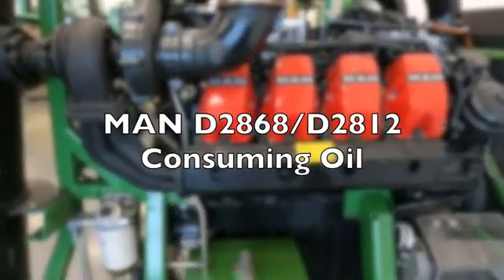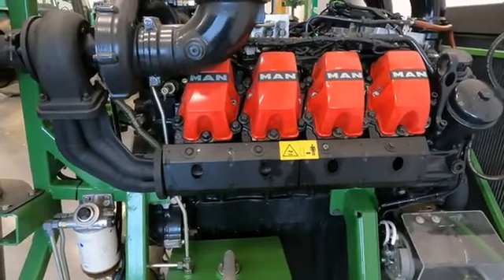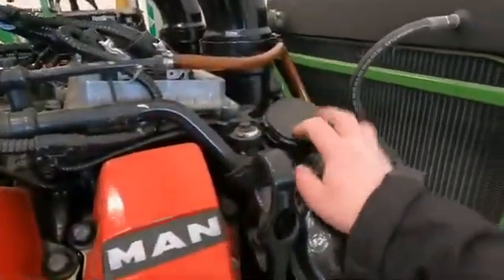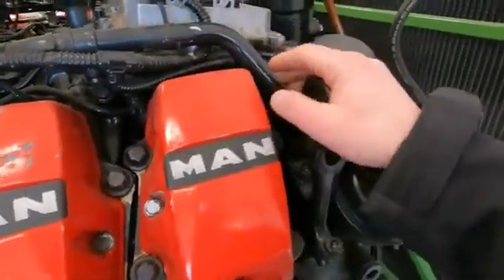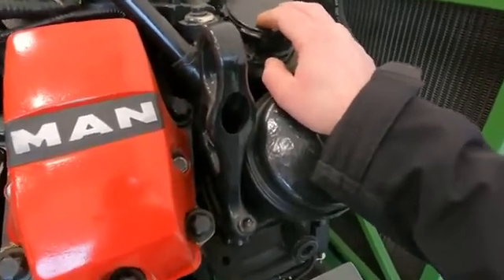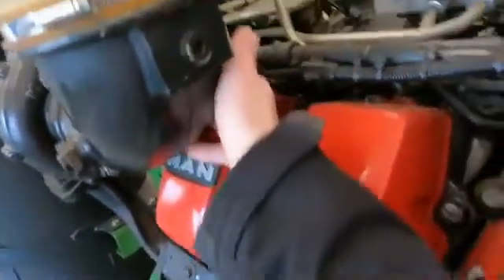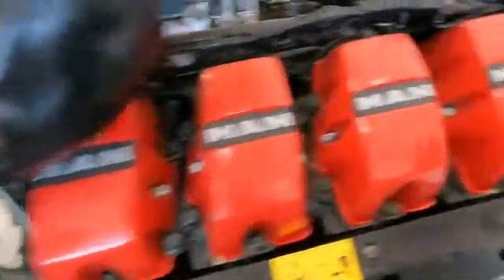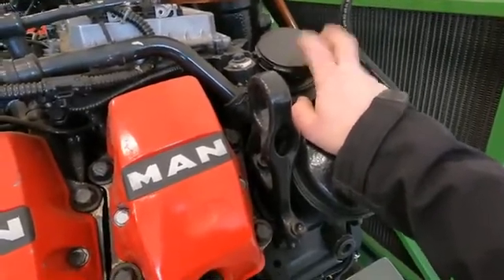MAN D2868/D2812 Higher Then Normal Oil Consumption?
The normal cause for higher then normal oil consumption on a MAN v8 or V12